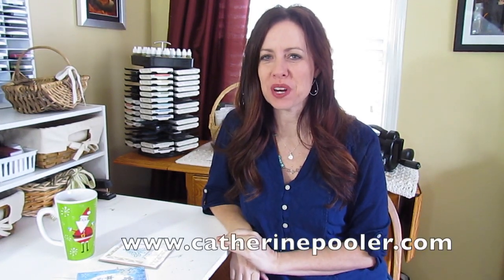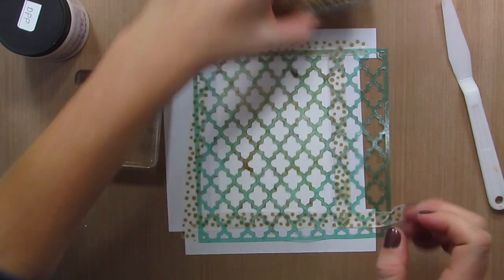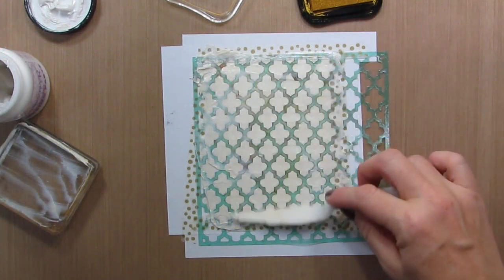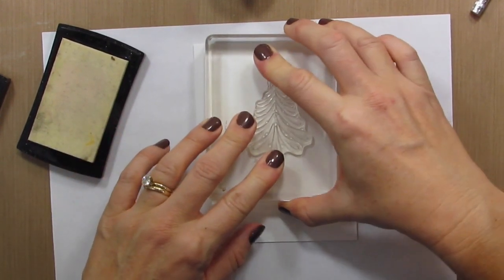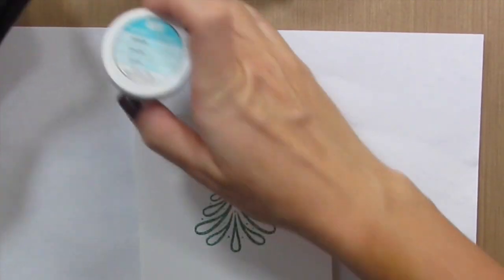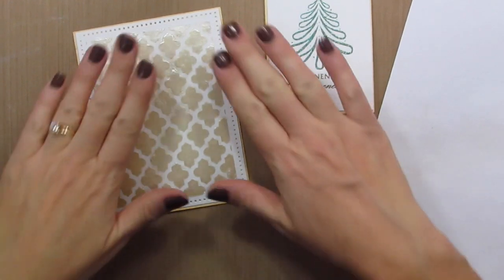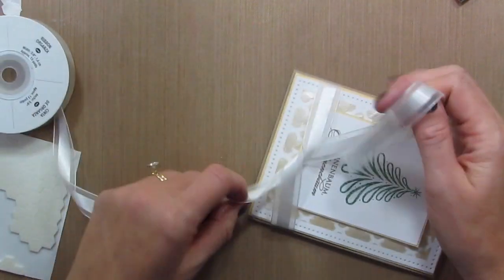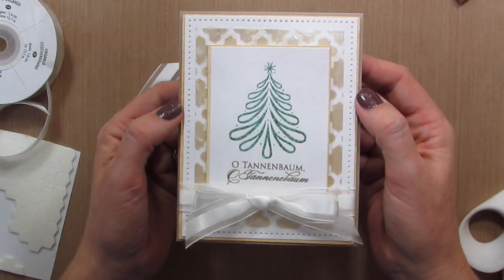Gold Embossing Paste Verdigris Christmas Tree Card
In this video, we'll make our own Gold Embossing Paste, stencil a fun background and emboss a gorgeous Verdigris Christmas Tree. Blog post

• Dreamweaver Embossing Paste, Pearlescent, 4 oz.